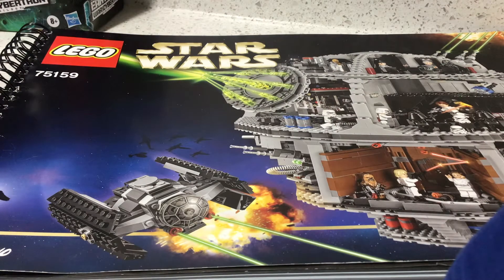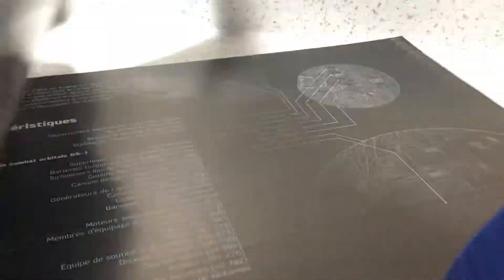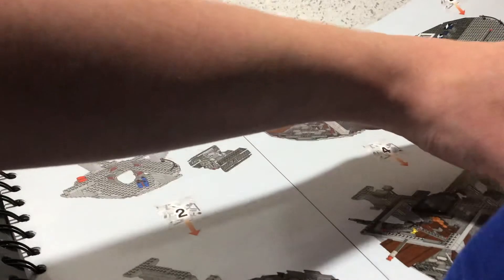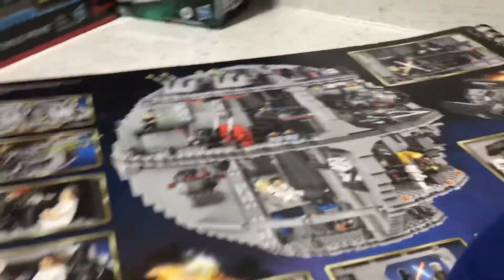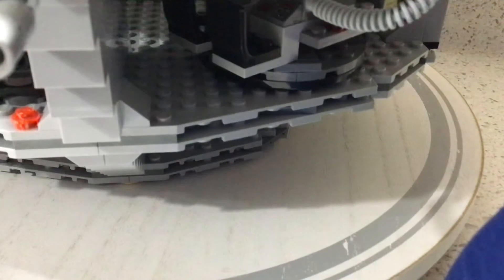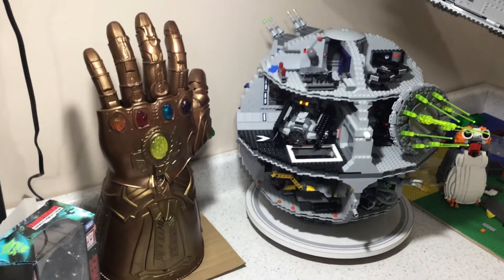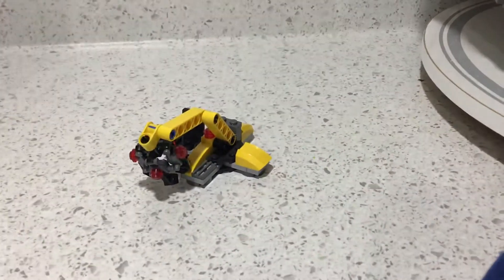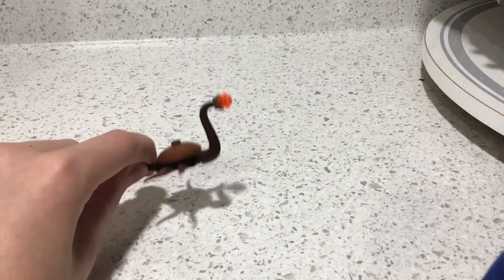LEGO Set 75159 Death Star review part (1/3)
This is a review that has been a long time coming and it’s finally here hope you enjoy the video